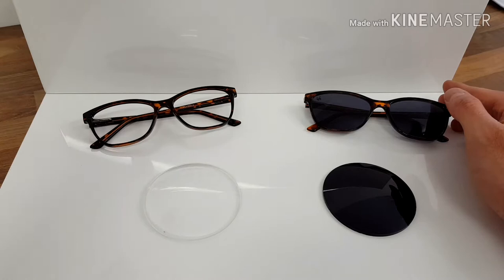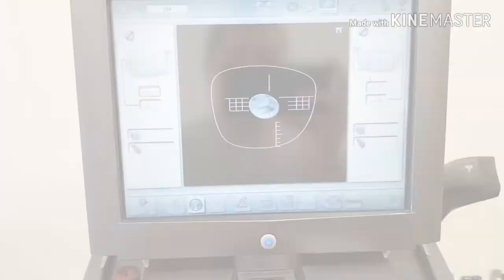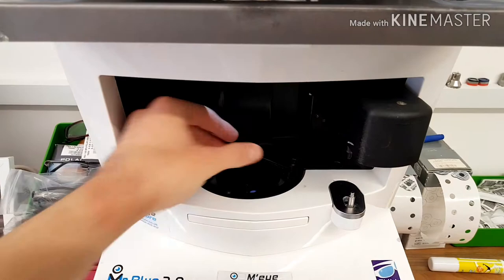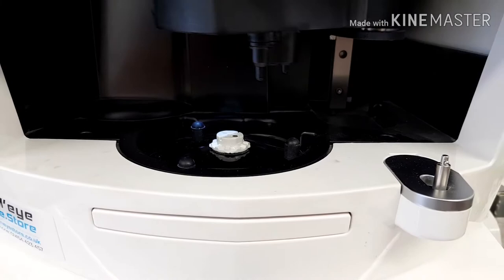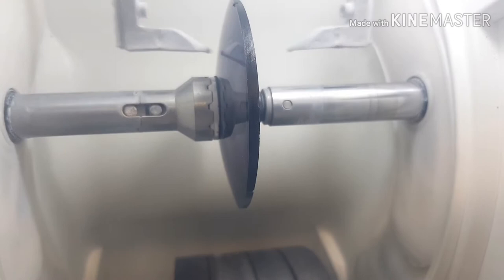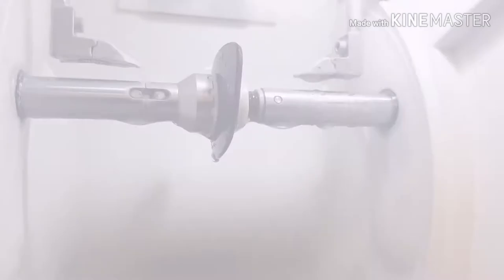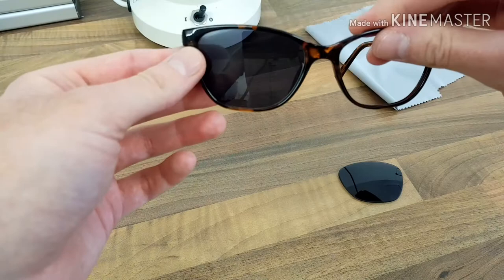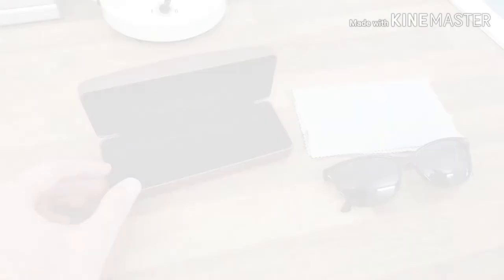How Prescription Sunglasses Are Made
Have a look behind the scenes and see how I make a pair of prescription sunglasses, using a clear optical frame.

Today I've had a few orders for an alternative to the traditional pair of sunglasses. I'm using a  normal optical frame and turning it into a pair of prescription sunglasses. These lenses are UV protected and scratch resistant.

It's great to have the ability to create anything I want, such as this example.

A lot of people don't realise you can transform pretty much any frame into sunglasses, it really opens up different options.

Let me know if there is anything you want to know about eyewear, frames, lenses and sunglasses.

We are changing the way people buy eyewear - think of us as your personal shopper for your eyewear needs. Lenses and frames custom made for you.